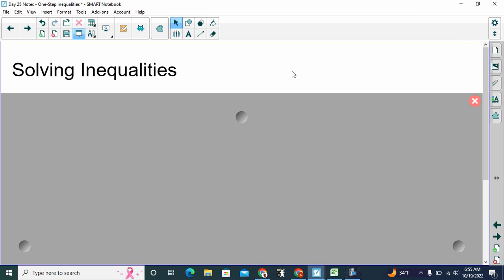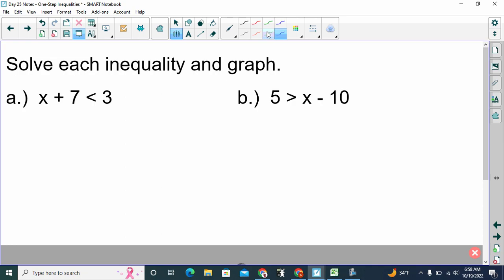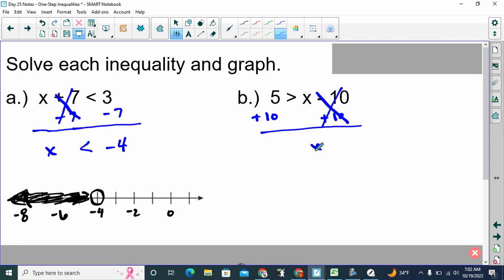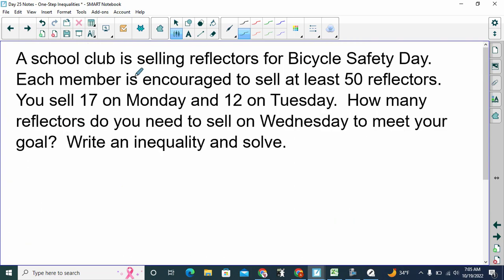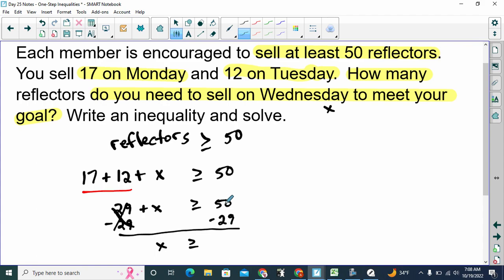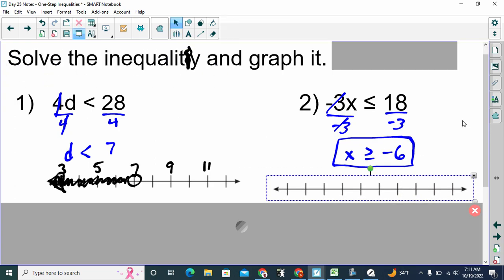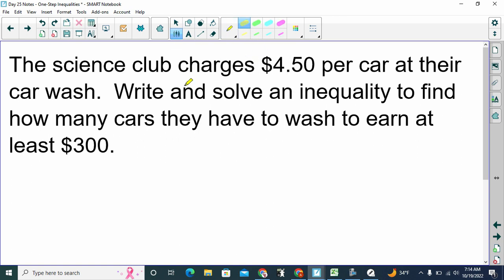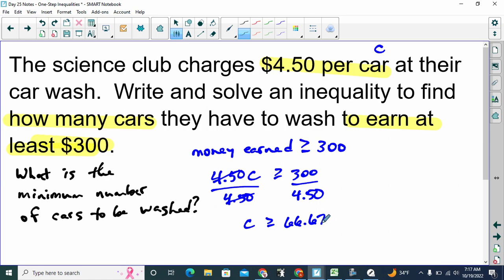PreAlgebra Notes - One Step Inequalities